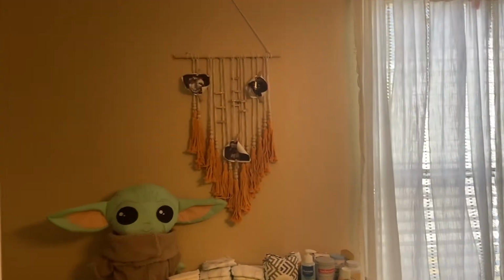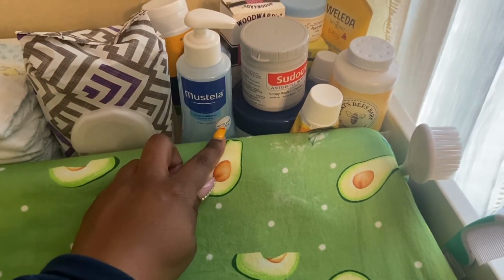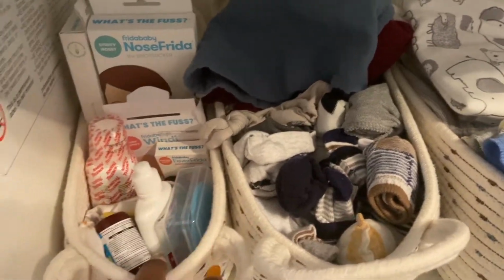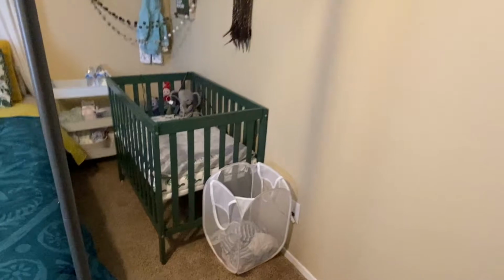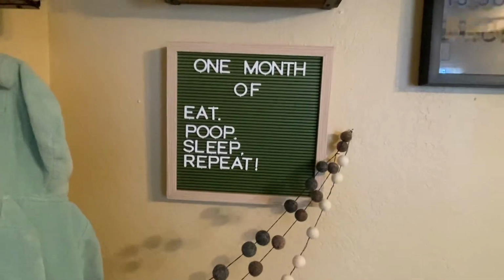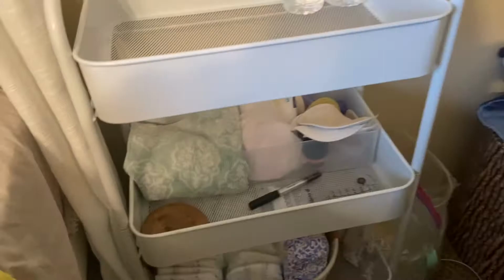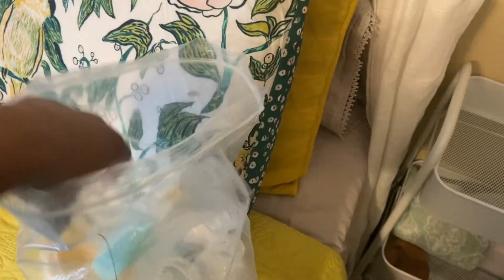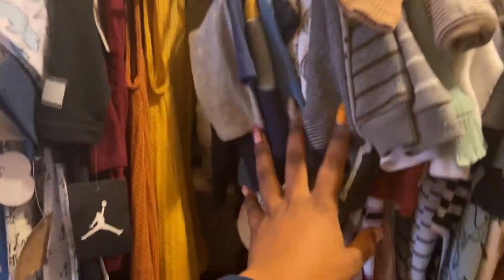Bedside Nursery Nook| MINI CRIB| BABY IN MASTER BEDROOM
MINI CRIB MENTIONED IN THE VIDEO: